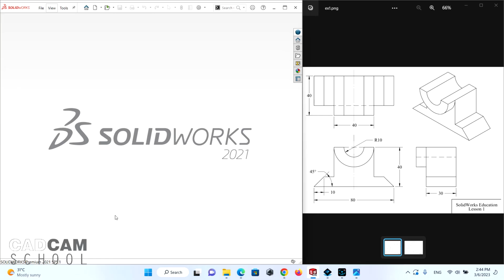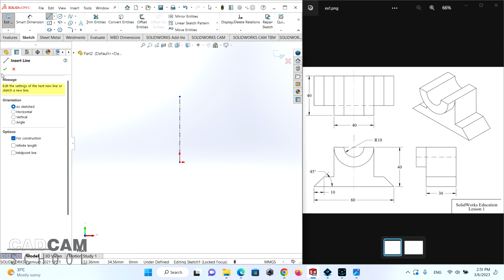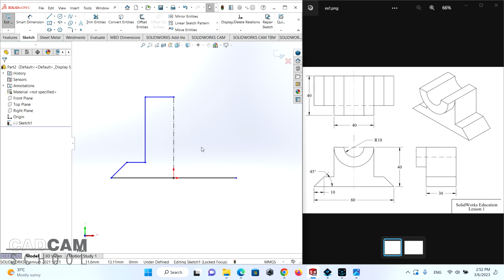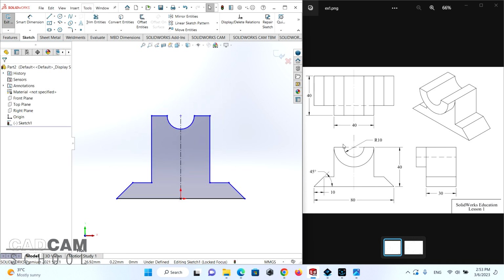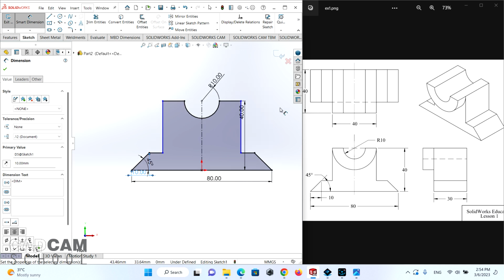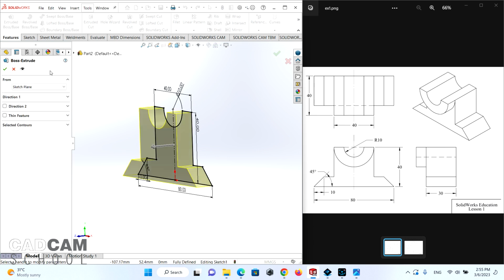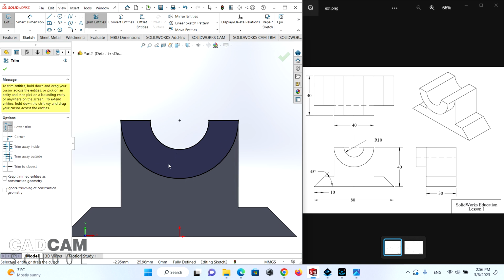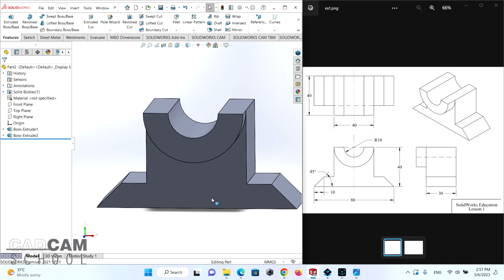EXERCISE 01 | Basic Solidworks Tutorials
Basic Solidworks Tutorials for Beginners.
Don't hesitate to ask anything in the comments section if you have any issues with the tutorials.
Fcebook :   / cadcamschool.tutorials